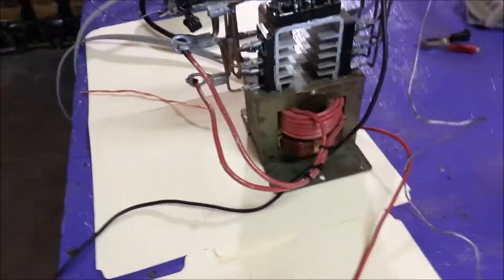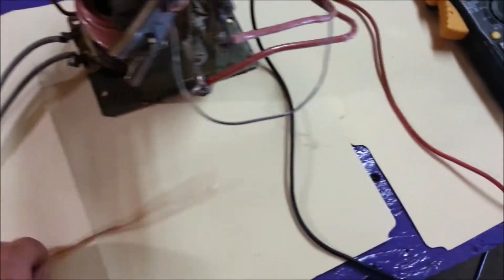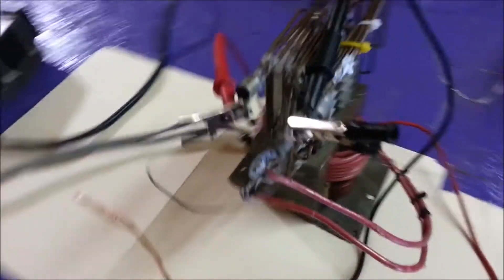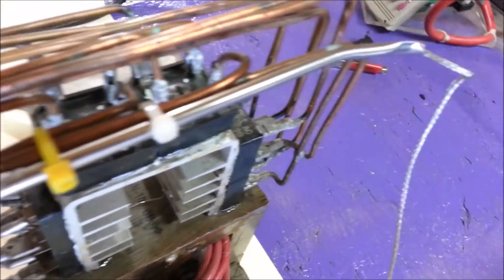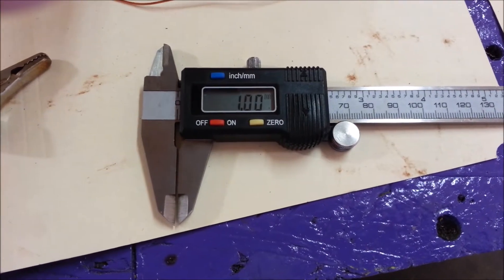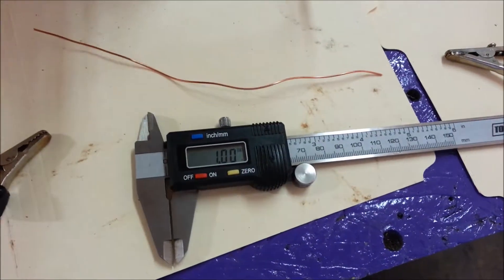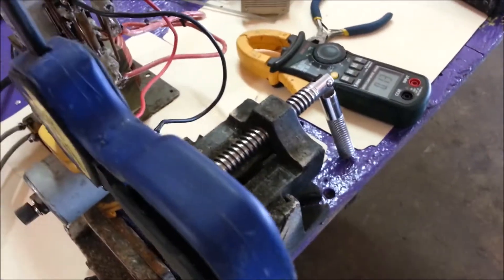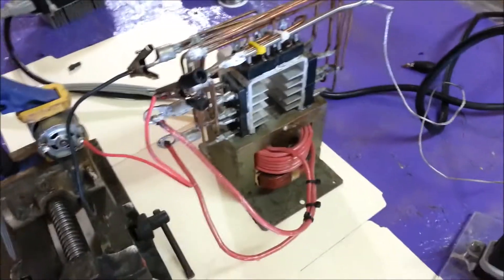How many amps can 1mm wire take